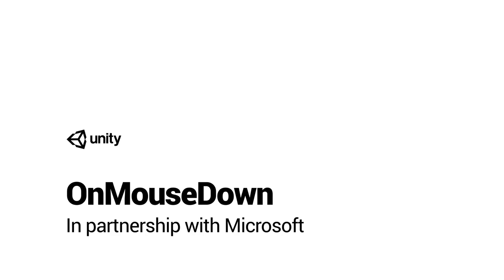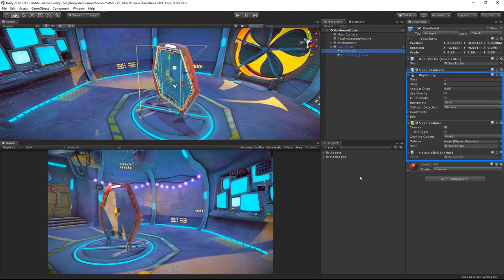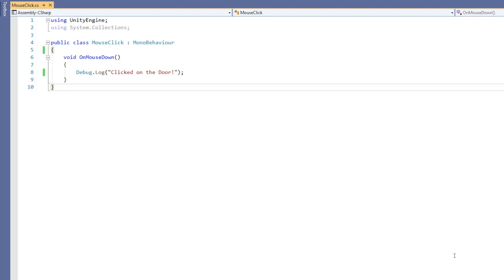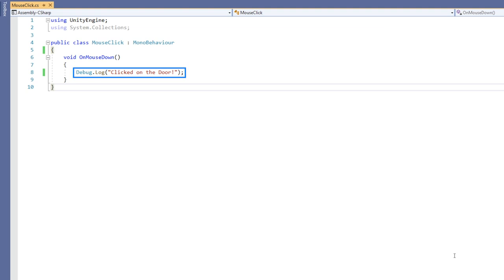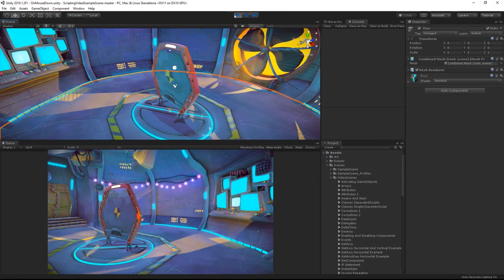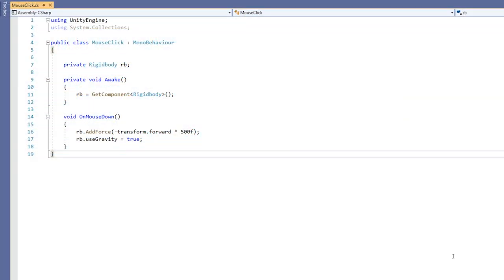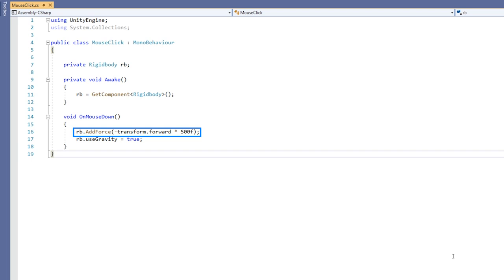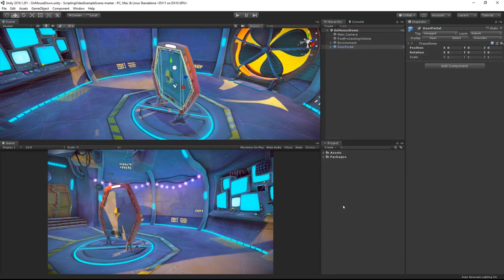C# OnMouseDown in Unity! - Beginner Scripting Tutorial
How to detect mouse clicks on a Collider or GUI element.